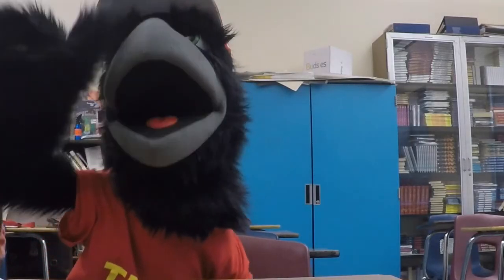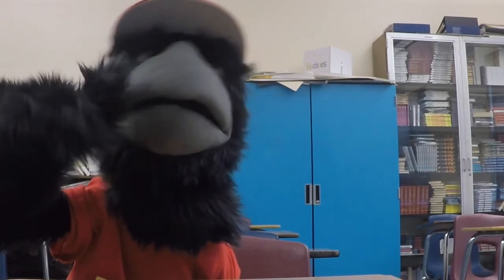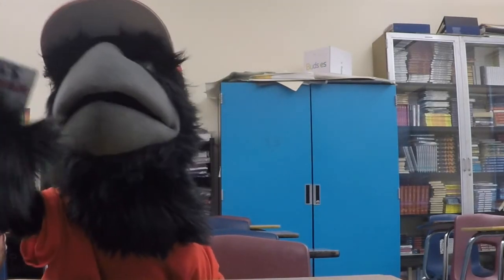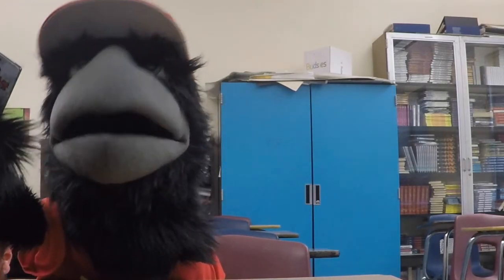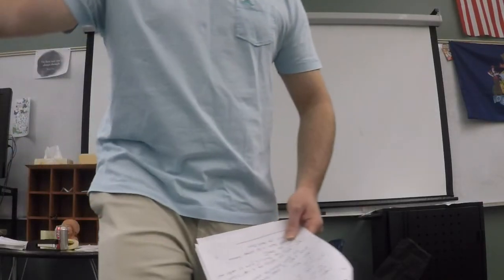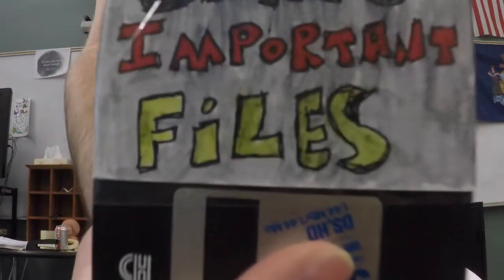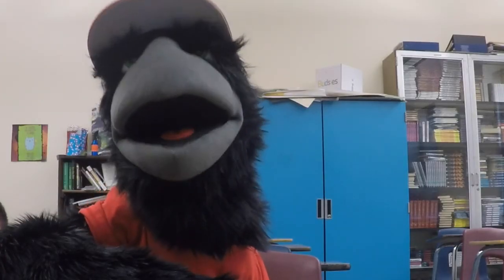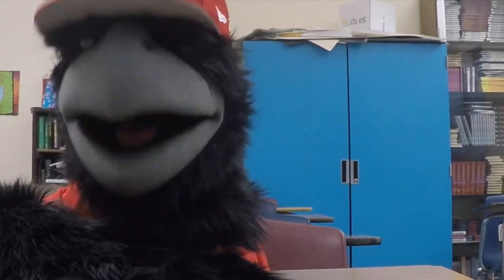Virtual Schoolin: Ruthless by William De Mille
Check out this video were Mr. Johnson discusses Ruthless by William De Mille. Carl tries to pass in his homework on a floppy disk, and Mr. Johnson calls his bluff.

Category